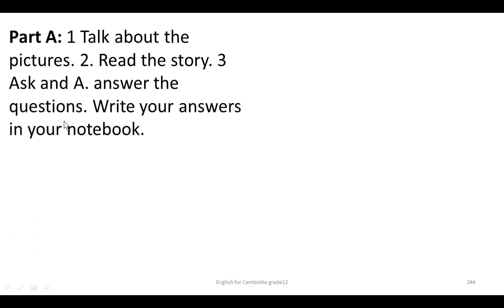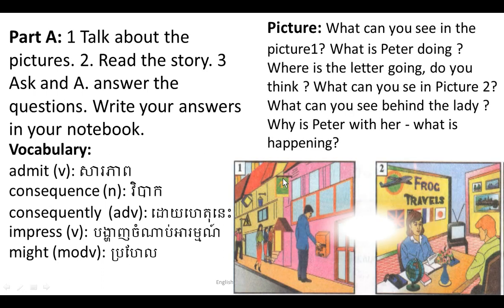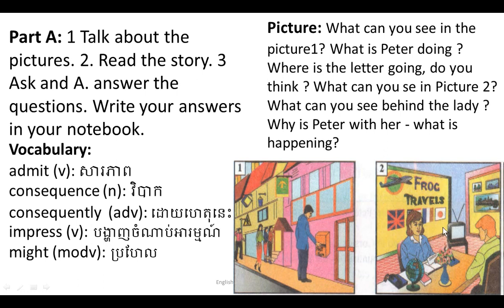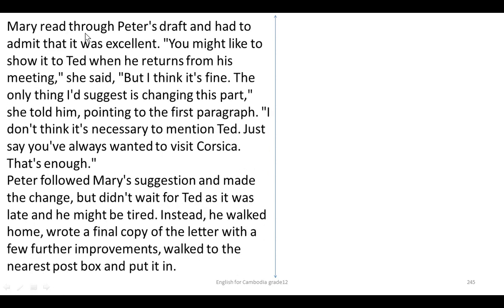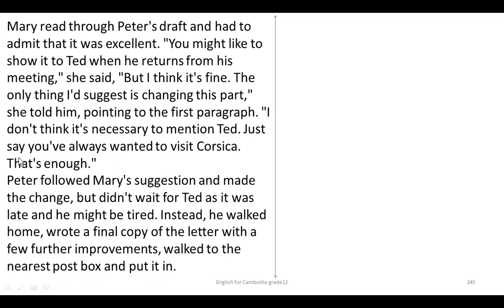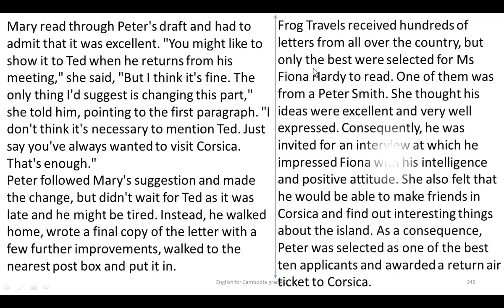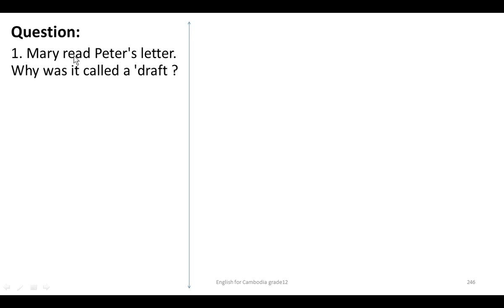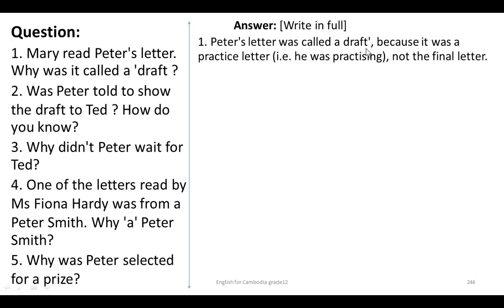Grad12. Chapter10.Unit3.1. Page:62-63